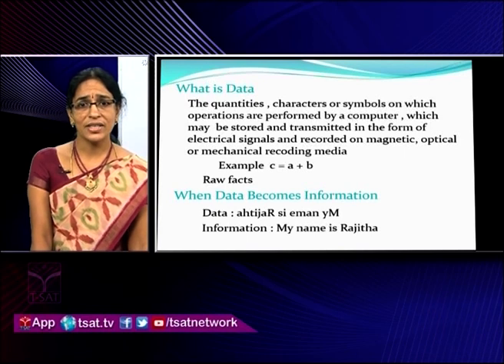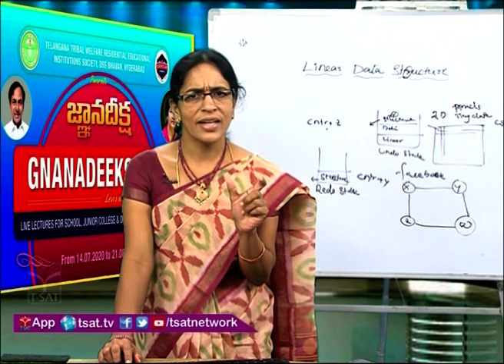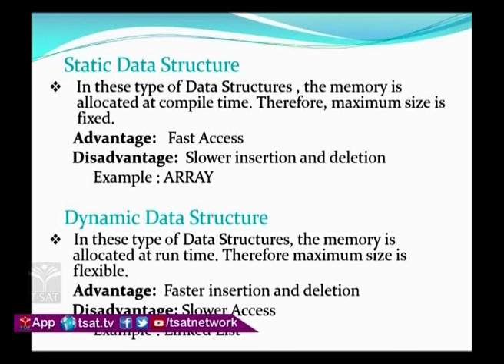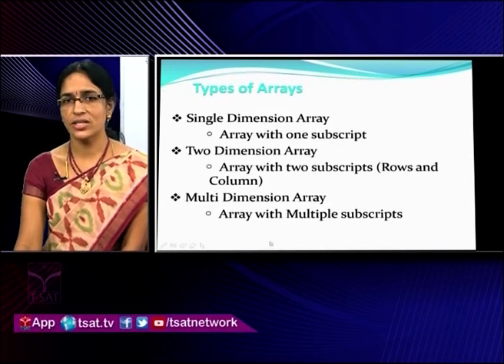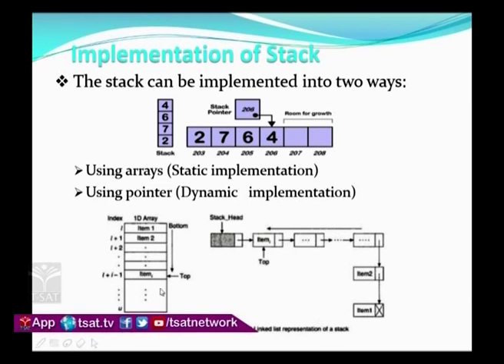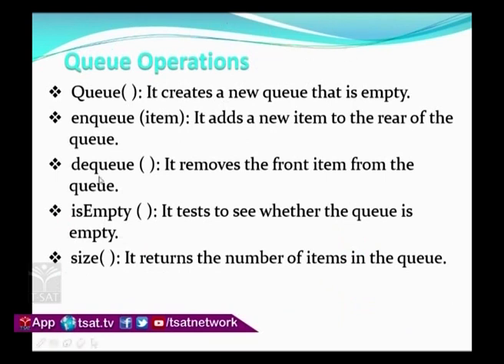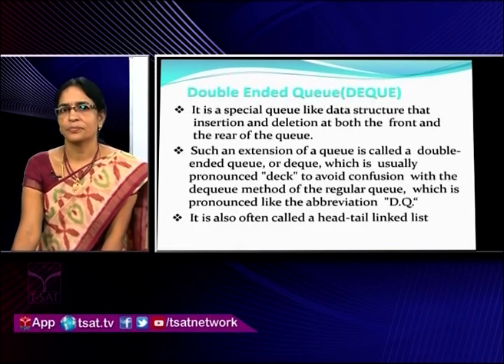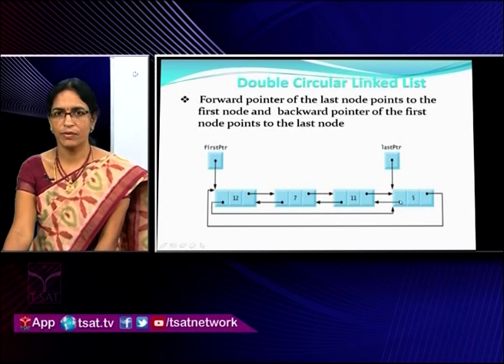TTWREIS || Gnaanadeeksha - Season - 3 || Computer Science - Linear Data Structures || Degree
T-SAT || TTWREIS || Gnaanadeeksha - Season - 3 || Computer Science - Linear Data Structures || Degree ||